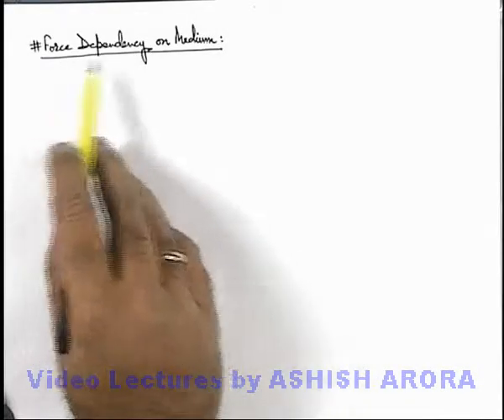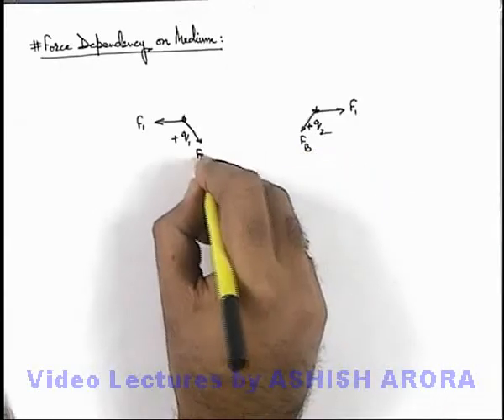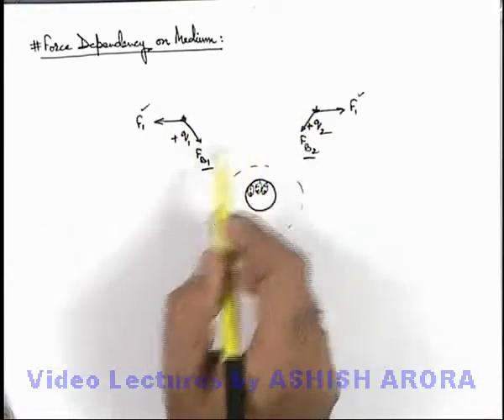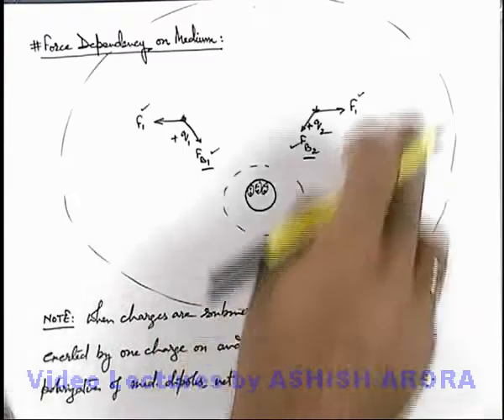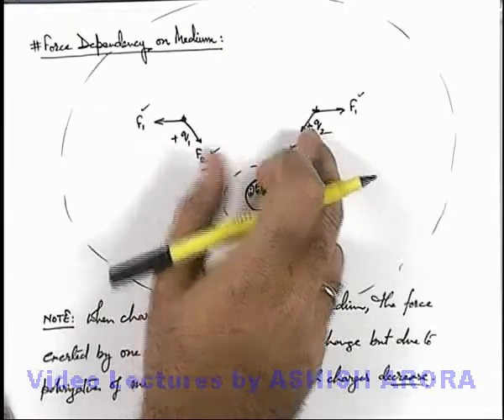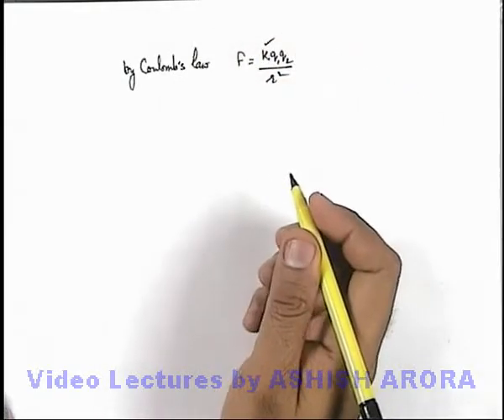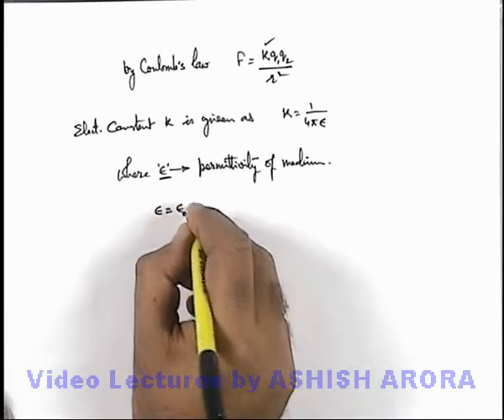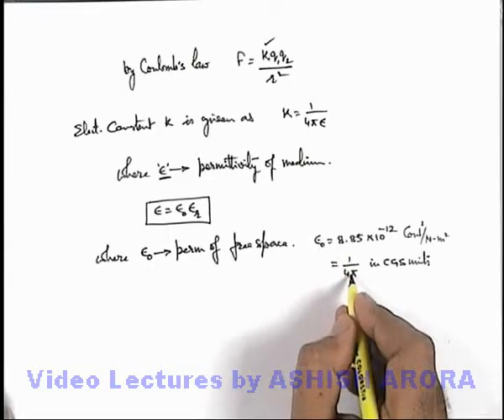Class 12 Physics | Electrostatics | #9 Force Dependency on Medium | For JEE & NEET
PG Concept Video | Electrostatics | Force Dependency on Medium by Ashish Arora

Students can watch all concept videos of class 12 Electric force & electric field for jee & neet in proper sequence through PG channel playslist.